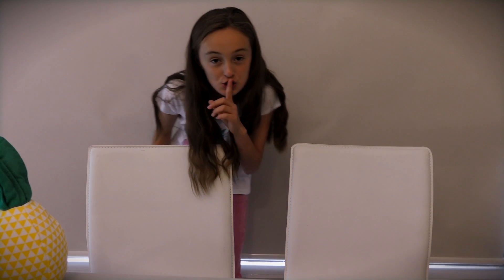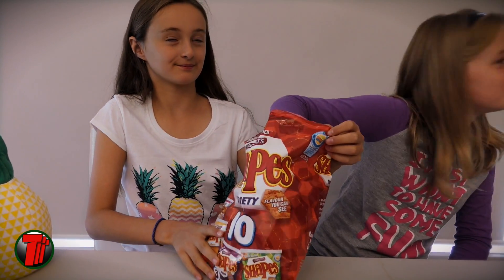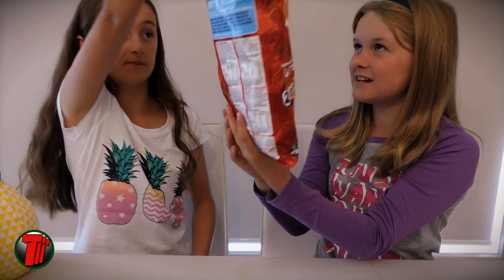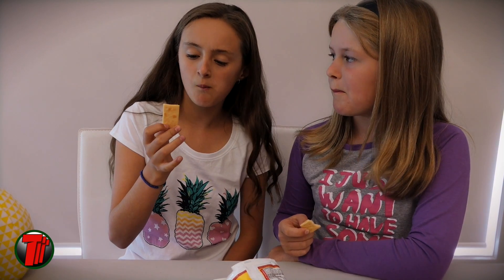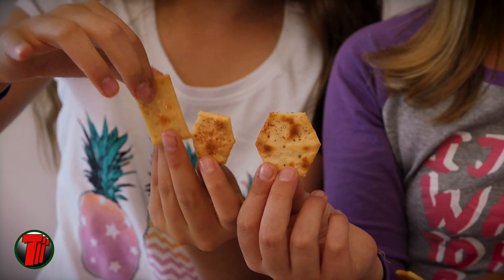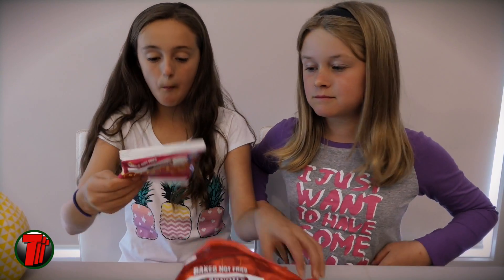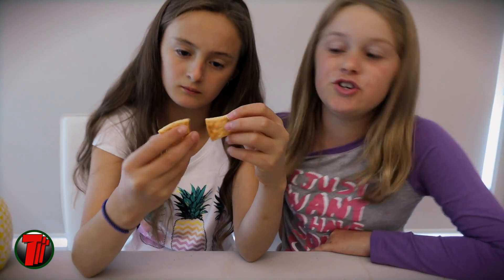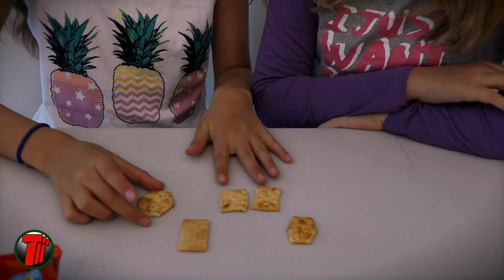Australian Girls TASTE TEST Arnott's Shapes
Taylor & Amy try out Arnott's Shapes in the taste test review of more Australian snack / junk food.